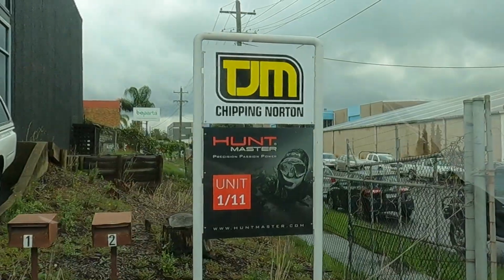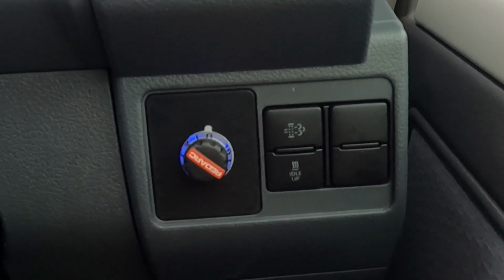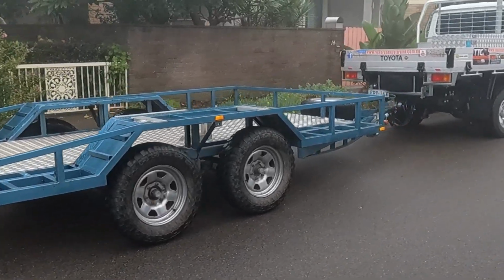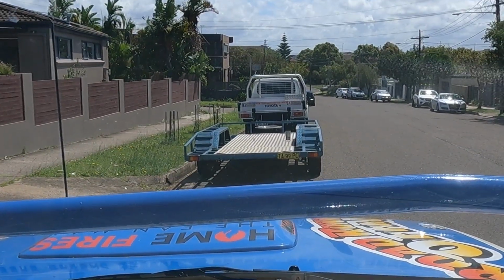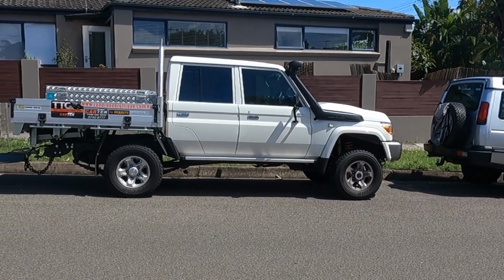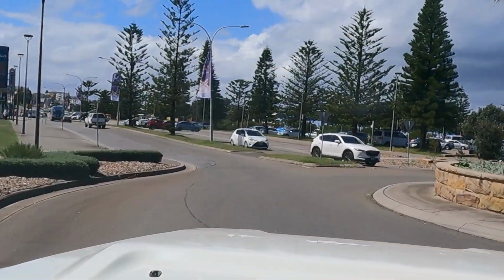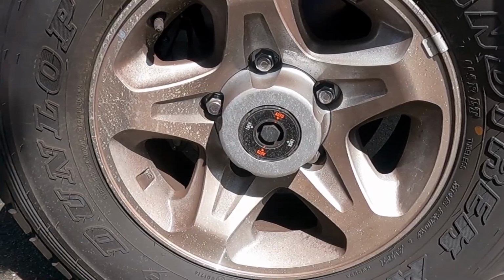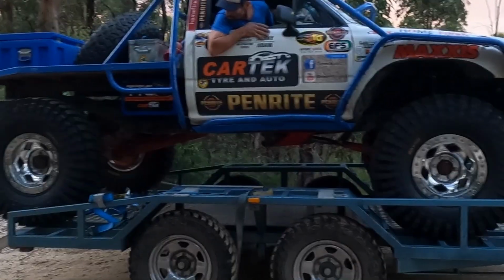600kg rear spring test LC79 VDJ79 TJM GVM upgrade towing test using Red arc tow pro elite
1st time hooking up the trailer